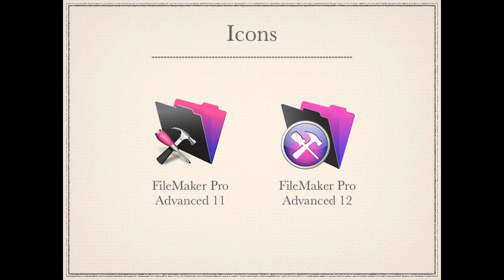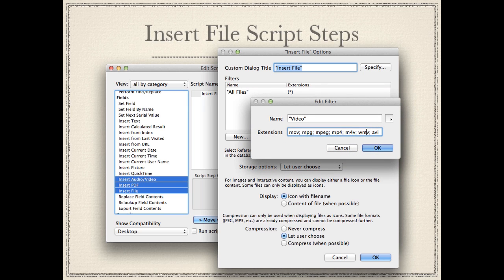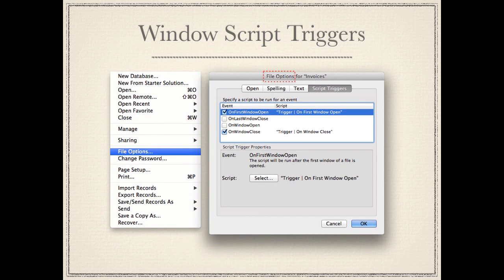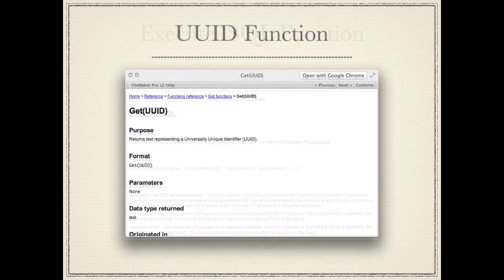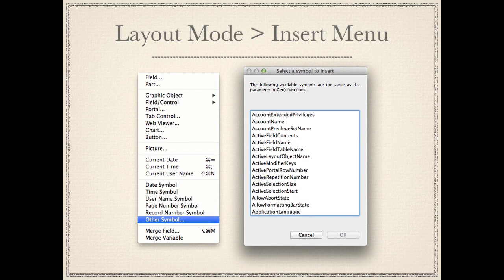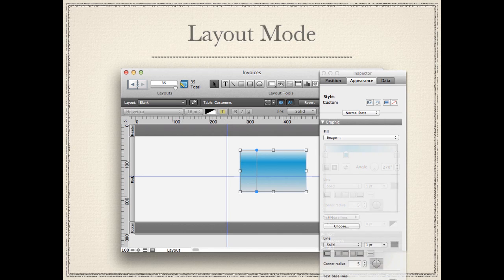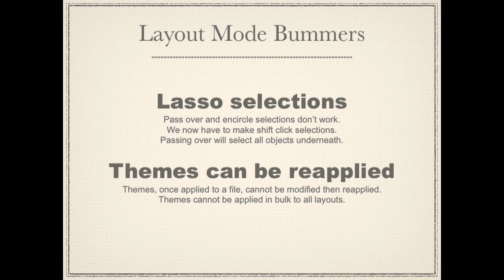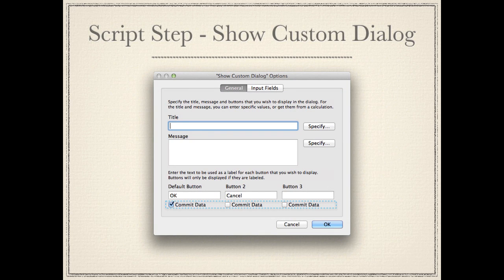FileMaker 12 New Features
Provided by ISO FileMaker Magazine - This video covers the must-know new features of FileMaker Pro 12.